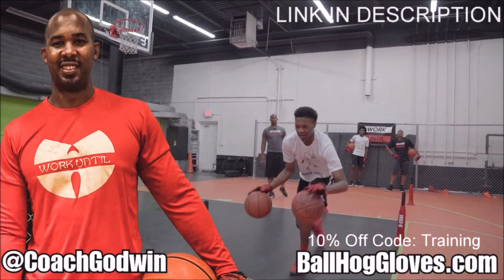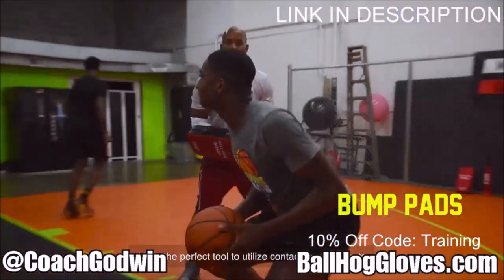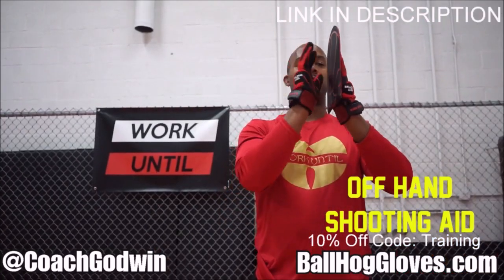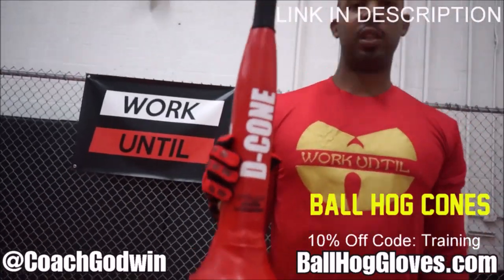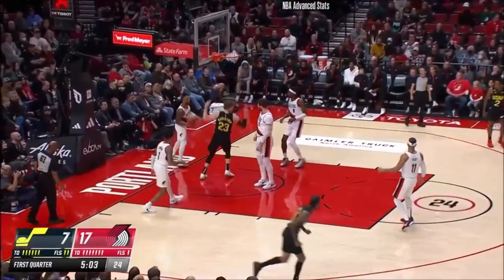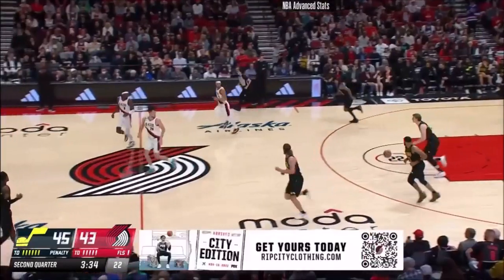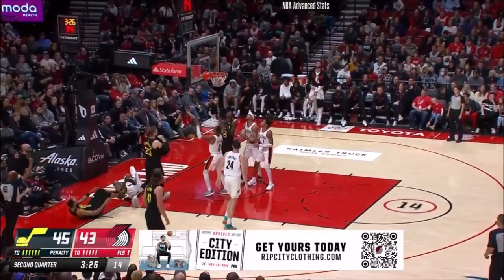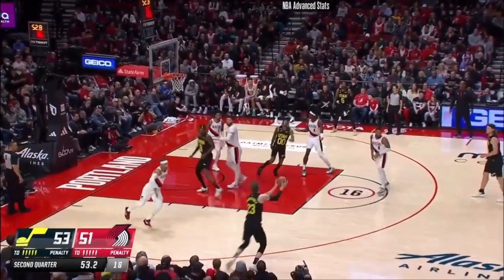Lauri Markkanen 23 pts 10 rebs vs Blazers 22/23 season